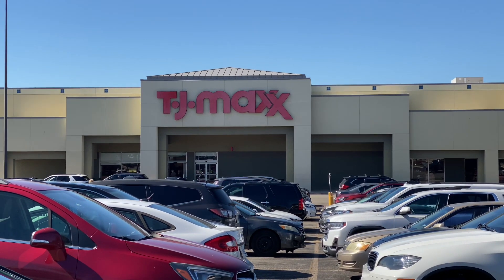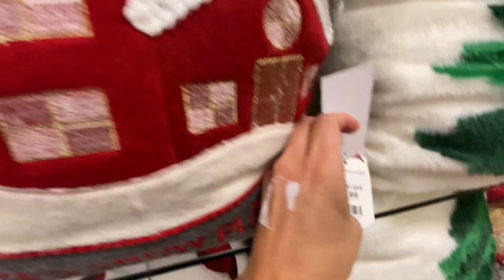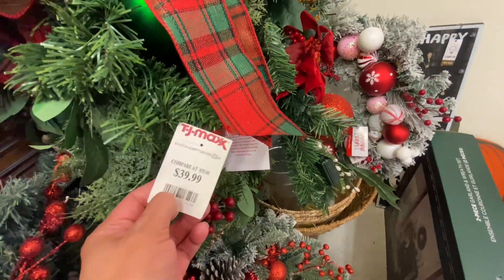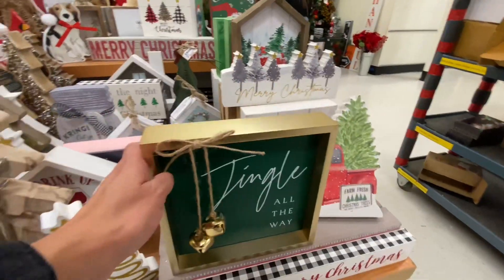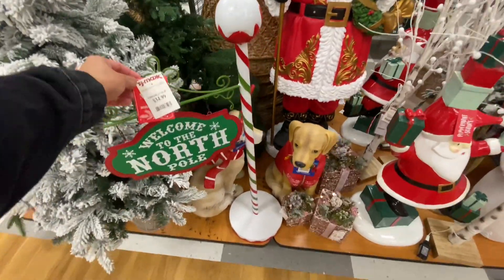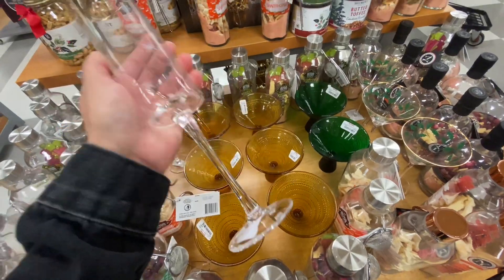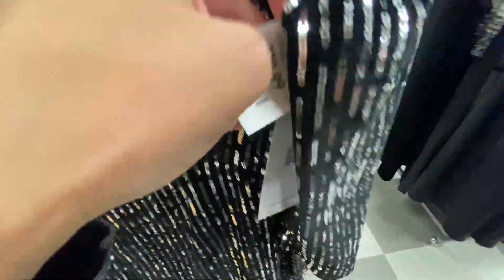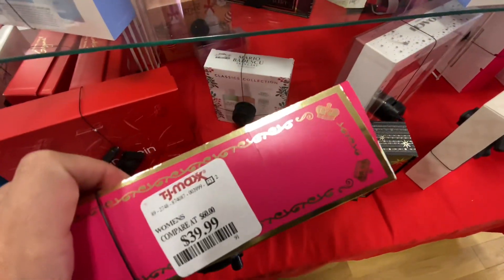New at TJ MaXX 🚨 Shop with me at Tj Maxx | Christmas decor 2023 | Fall winter fashion 2023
Shop with me at Tj Maxx